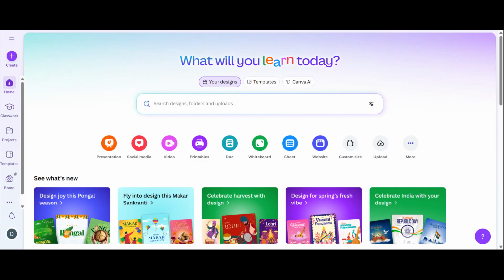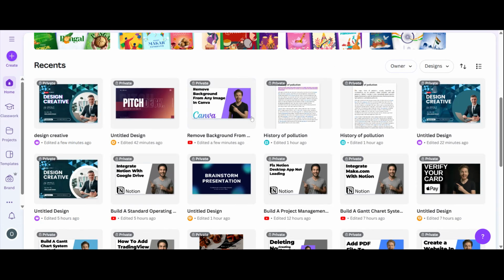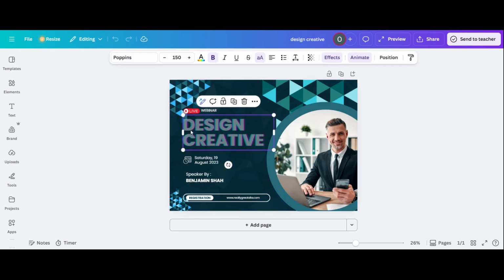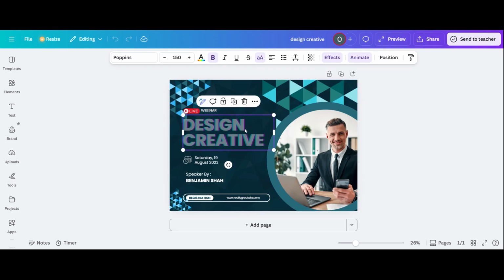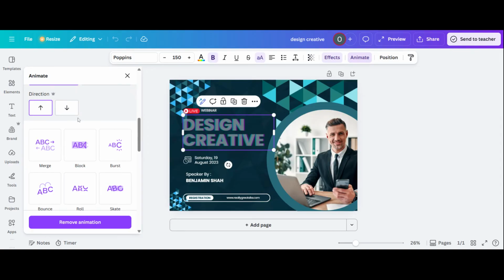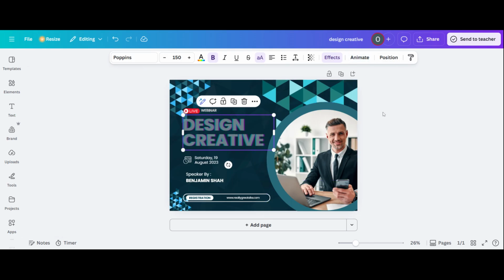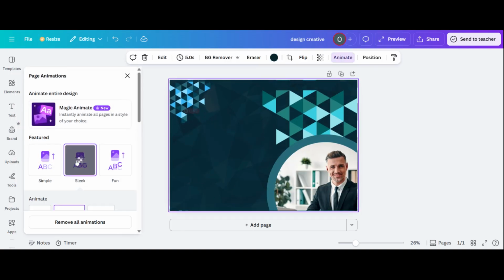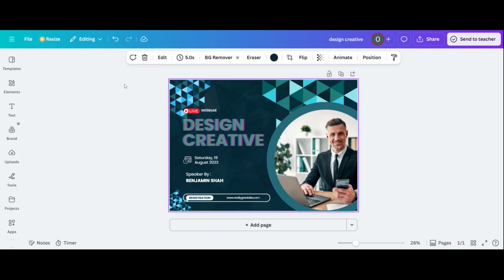How To Remove Animation In Canva (2026 Easy Guide)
Learn how to remove animation in Canva step by step, including how to turn off animated text and elements quickly.
Perfect for presentations, social media posts, and clean static designs.

Timestamps:
00:00 Intro And Overview
00:21 Open Canva And Log In
00:39 Open Your Animated Design
01:01 Select The Animated Text Or Element
01:28 Open The Animate Menu
01:55 Click Remove Animation
02:23 Remove Animations From Multiple Elements